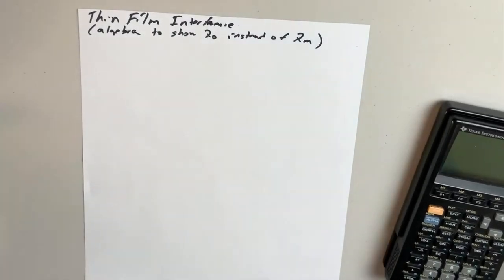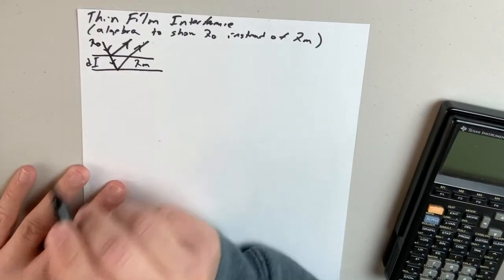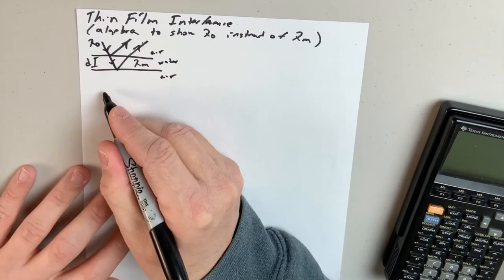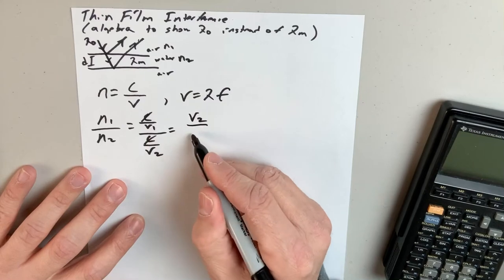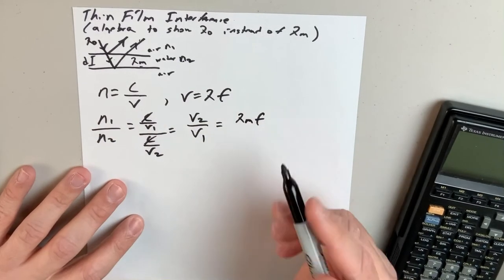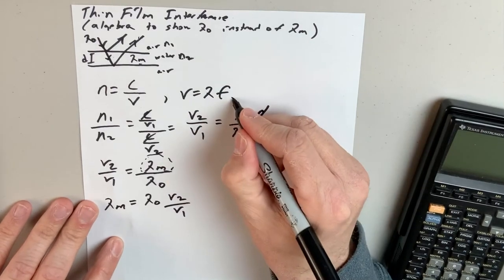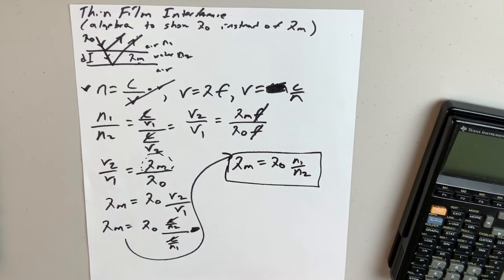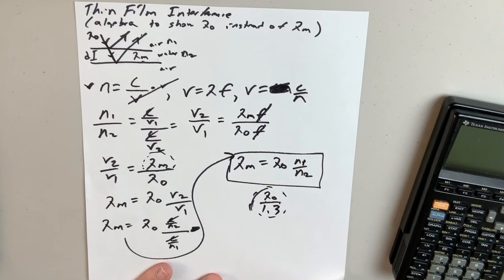Thin Film Interference (algebra for writing equations in terms of the original wavelength)